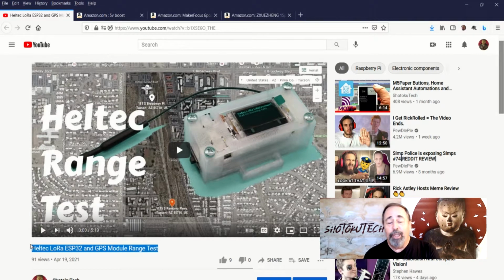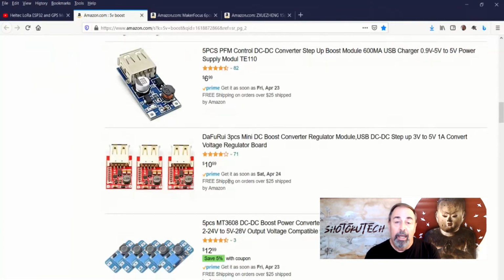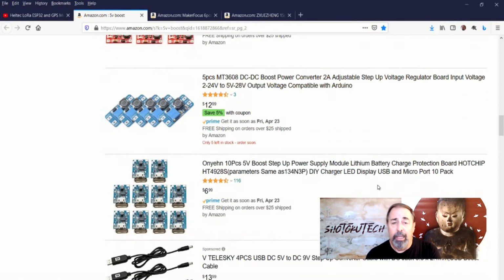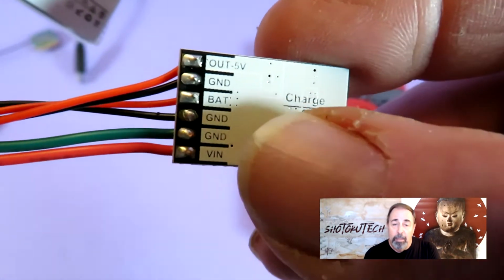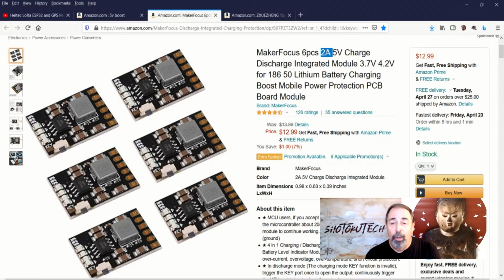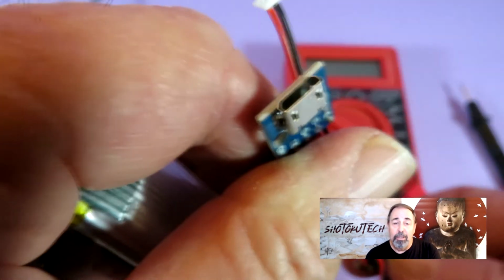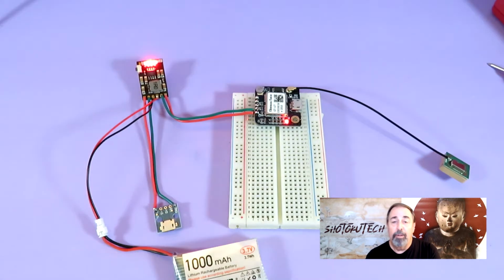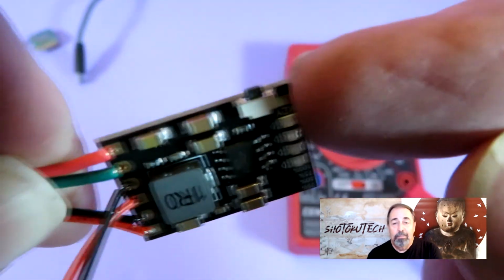Boost Converter 5 Volts from a 3.7 Volt LiPo Battery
I was working on this project where I need 5 volts from a 3.7 volt LiPo to power this GPS module. I want to share the three reasons I choose this MakerFocus 2A 5V Charge Discharge Integrated Module.
Heltec LoRa ESP32 and GPS Module Range Test
MakerFocus 5V Charge Discharge Integrated Module